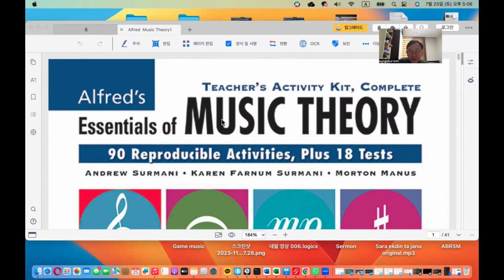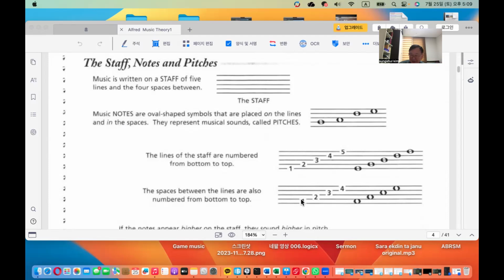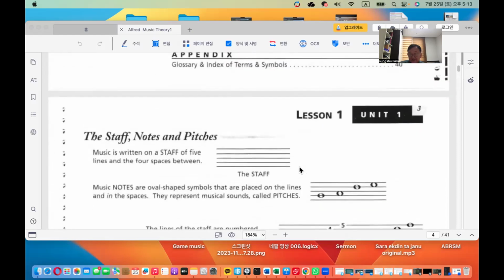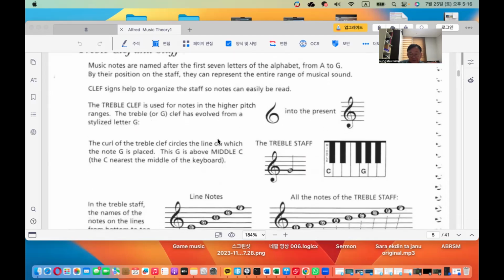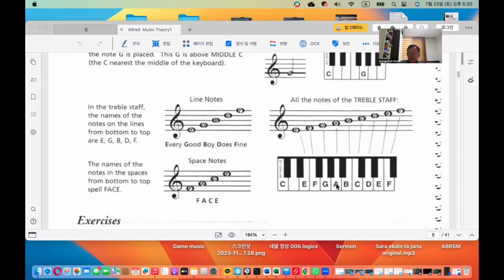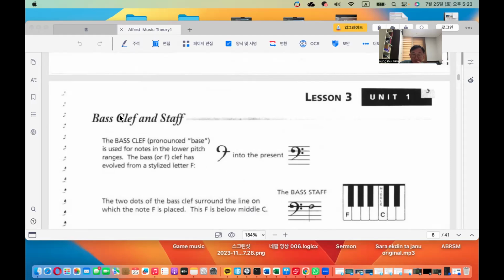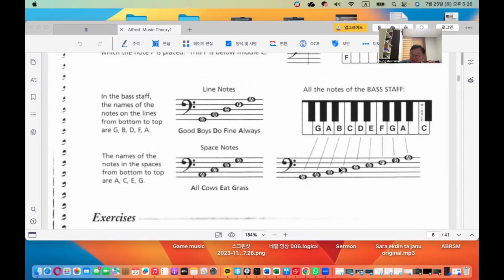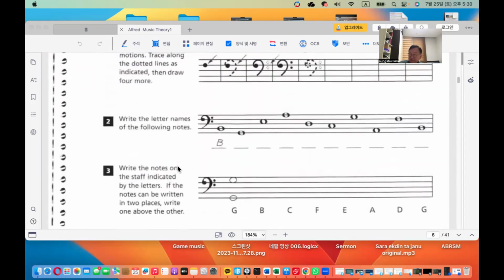Music Theory 1